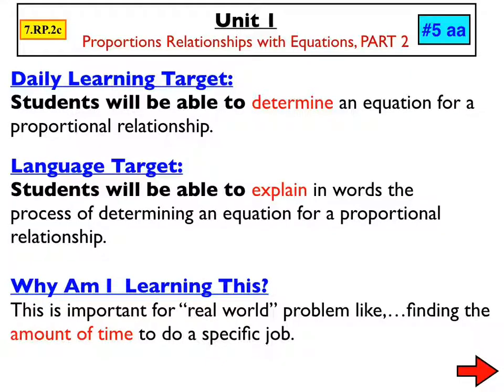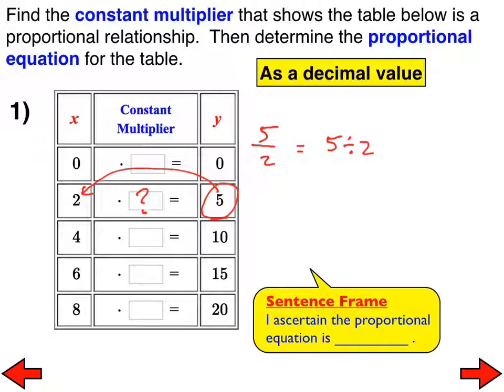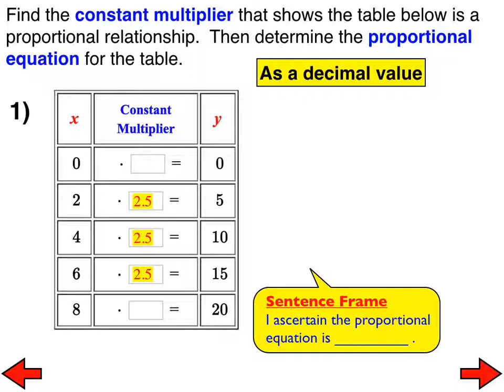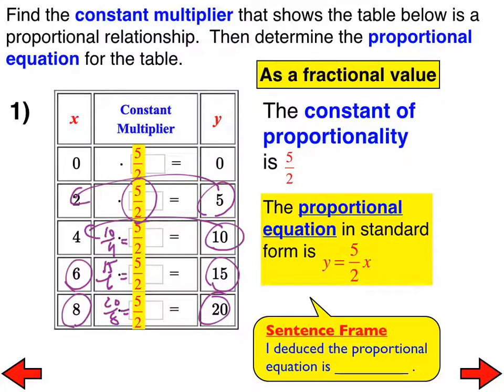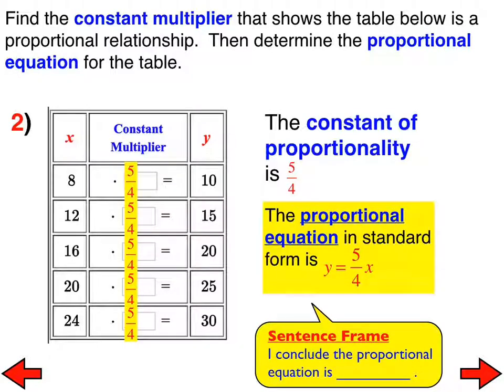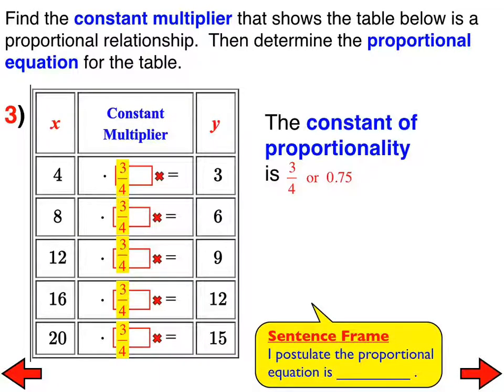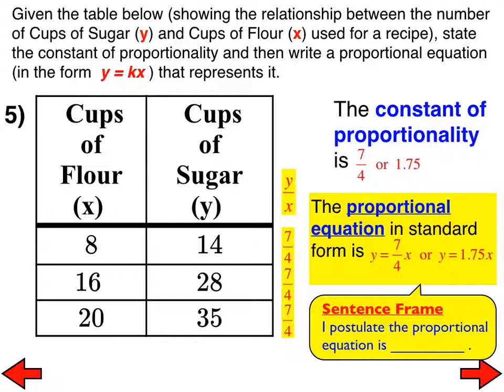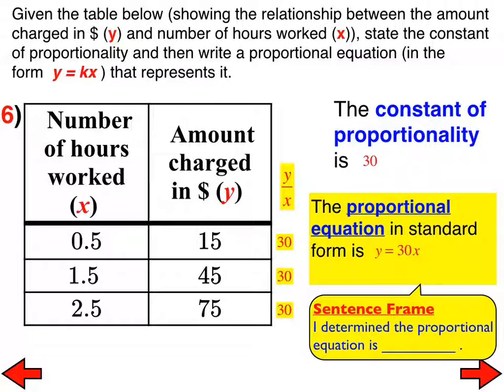5aa Proportional Relationships with Equations PART 2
Math 7, Lesson